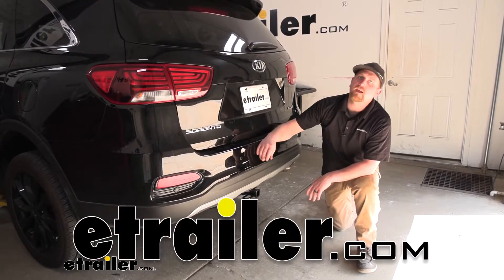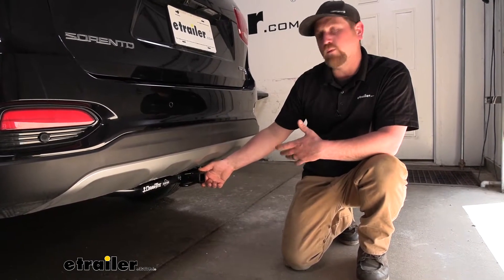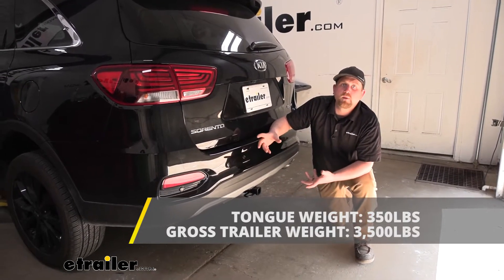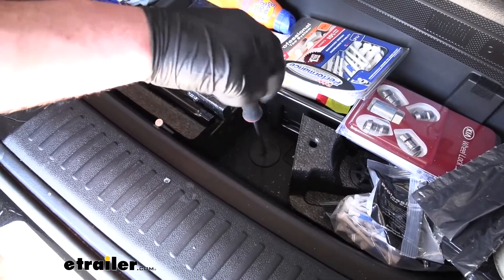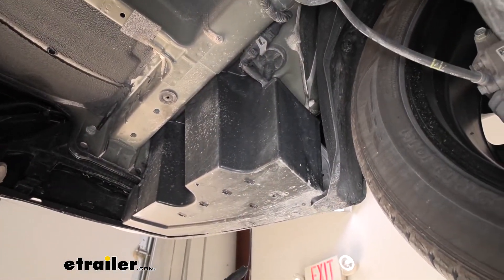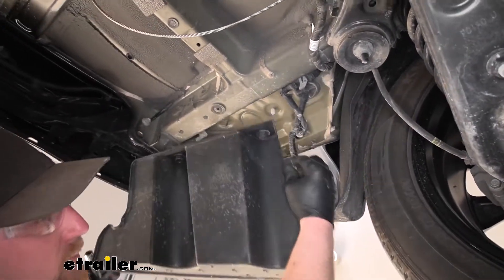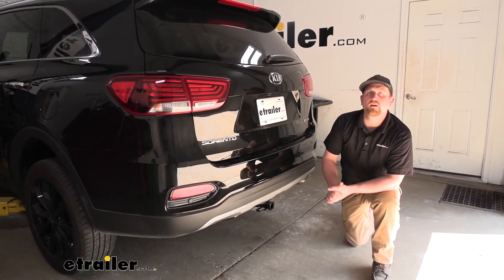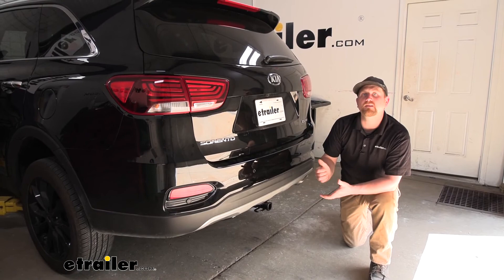etrailer | How to Install: Draw-Tite Trailer Hitch Receiver on your 2020 Kia Sorento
Hey everybody, Ryan here, at etrailer. Today, we have a 2020 Kia Sorento. And we're gonna be showing you how to install the Draw-Tite Class II trailer hitch receiver. But before we do that, let's kinda check the hitch out. And make sure it's something that would work out for you. So, with this hitch being a Class II.

It is gonna have that smaller, inch and a quarter by inch and a quarter receiver tube opening. So, I feel like this would be a perfect choice for those of you that already have those smaller accessories. Like a bike rack, for example, or really plan on only using a bike rack or smaller accessory. But, on the same note, if I was somebody that was wanting to change up my accessories a lot, or do some towing I think, I might opt for the Class III hitch which has a larger two inch by two inch opening. And those are just a little more versatile in terms of what you can put in, in them.

And how much weight they can pull and everything else. So, as I said, if you already have this accessories with that smaller receiver tube This is probably, the way to go. This hitch is gonna have a reinforced collar for extra strength. And it's gonna have that standard half inch size pin hole. Now, keep in mind, a pin and clip does not come included, but if you need one You can grab it here at etrailer.

We're gonna have loop-style safety chain openings. Which are nice and thick and relatively large, actually. So, you should be able to use just about any size hook that you might have. And as far as hitches weight capacities go, It's gonna have a 350 pound maximum gross tongue weight rating. And that's gonna be the amount of weight that's pushing down on the hitch.

So, that's good for those one to three, maybe even four bike racks, for example. As far as the maximum gross trailer weight rating goes, that's gonna be 3,500 pounds. And that's gonna be the amount of weight that's pulling on the hitch. So, there's the weight of your trailer plus anything that you might have on it. Do I always like to suggest so Never a bad idea, just to grab your Kia's owner's manual. That way you can make sure your SUV can pull on it's weight safely. I'm gonna give you a couple of measurements. And you can use these to help figure out, which hitch mounted accessories to get. From the ground to the top and side edge where the receiver tube opening. That's gonna be about, 13 1/2 inches. So, if you do plan on doing some light duty towing Chances are pretty good. You're gonna need to get a ball mount with a rise. From the center of the hitch pin hole to the edge of our rear bumper. That's gonna be about, five inches. And you can use that measurement to figure out that if any folding accessories you might have, can be stored in an upright position without contacting the bumper. So, at the end of the day, a hitch that's gonna get the job done and really help you carry around all those types of accessories. Now, as far as the installation goes, really not too bad. You don't have to do anything crazy, really. You do have to trim a small panel off a little bit, so it can go back and place. But, as I said, you really don't have to modify anything. You know, your spare tire goes back up once the hitch is there. And everything's pretty straight forward. So, it really shouldn't give you a whole lot of issues. Speaking of which, let's go ahead and put it on together now. Let's begin our installation. We're gonna be here at the back of our Sorento. And first thing we need to do is temporarily, remove our spare tire. So, you can open up your hatch, come here to your cargo area. Right there, we're gonna have a cap. You can just take a flathead and remove. And that'll expose a nut underneath. And you can either just use a socket and a wrench, or your spare tire tools, which are all located here. And we're just gonna loosen that up until our spare tire drops all the way down to where we can remove it from our vehicle. At this point, we need to lower exhaust some to give us more room to work. Before we do that, what I like to do is take a strap. And just kinda run it from side to side. That way we can kinda, not only support our exhaust, but kinda control how far and how fast if you let it down. So, I'll just snug it up there. If you don't have a strap laying around the house You can always grab one, right here at etrailer. So, to actually, lower our exhaust, we're gonna have three rubber isolator hangers, similar to this